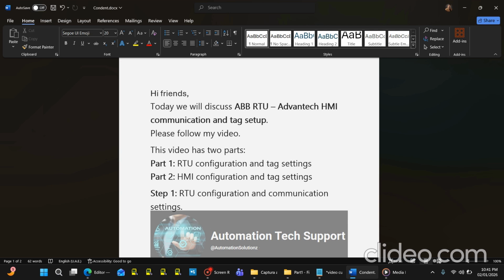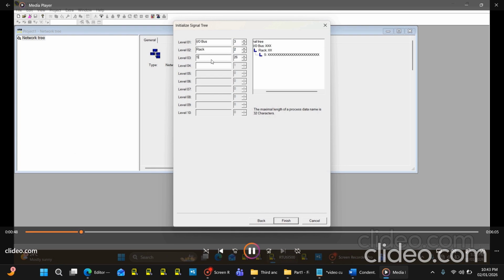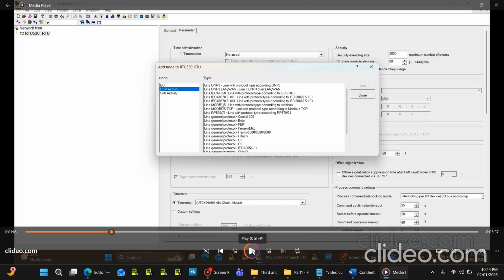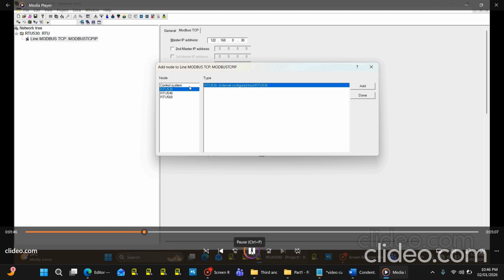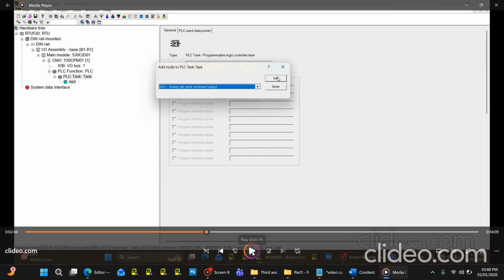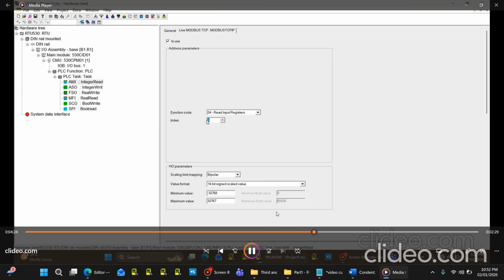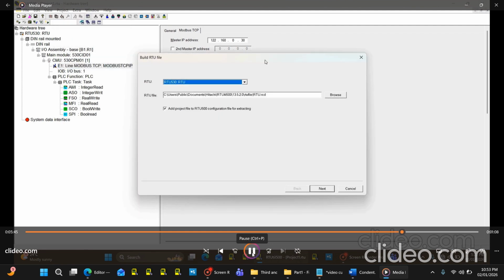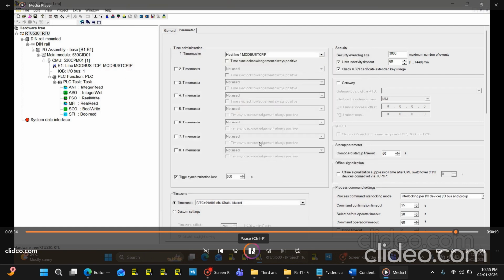ABB RTU ↔ Advantech HMI Communication Setup | Tag Creation Explained (Part-1)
ABB RTU – Advantech HMI Communication Setup & Tag Creation | Part-1

In this video, we explain how to establish communication between ABB RTU and Advantech HMI and how to create tags correctly.
This is Part-1 of the series and focuses only on RTU communication settings and basic tag configuration.

🔧 What You’ll Learn in Part-1:

✅ ABB RTU communication parameters setup
✅ Advantech HMI device configuration
✅ Creating HMI tags linked with RTU points
✅ Common mistakes & troubleshooting tips
✅ Best practices for stable RTU-HMI communication

👉 Part-2 will cover HMI screen design, alarms, and advanced tag usage.

This tutorial is very useful for SCADA Engineers, Automation Engineers, Instrumentation Engineers, and Technicians working on ABB RTU & Advantech HMI projects.

📌 Full configuration steps & software details are shared in the video